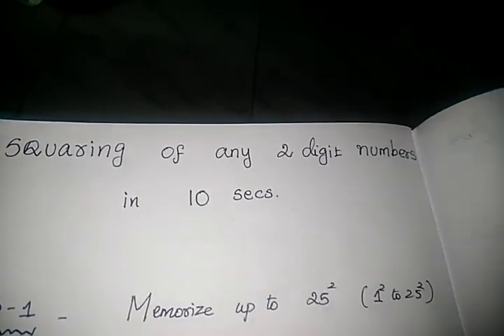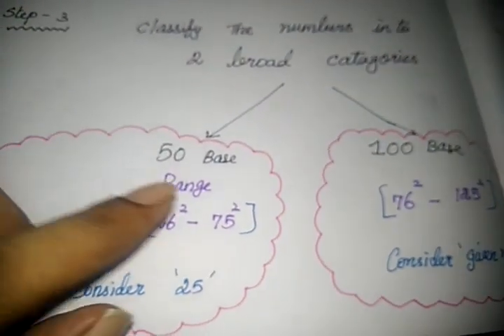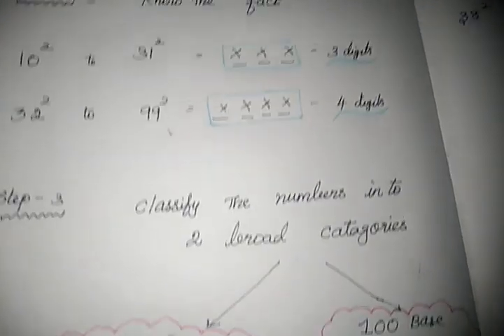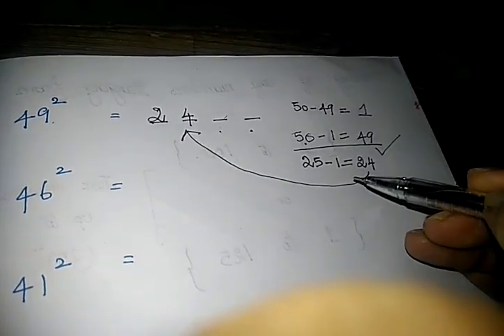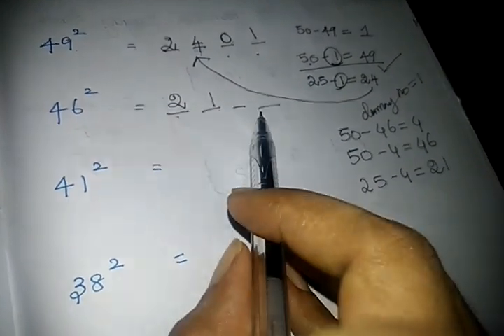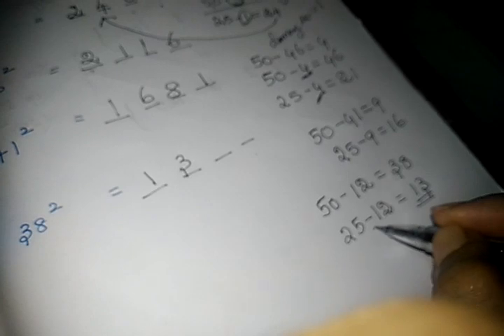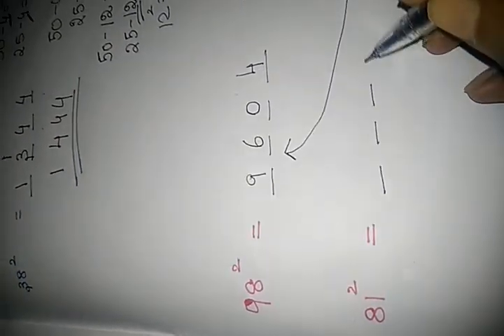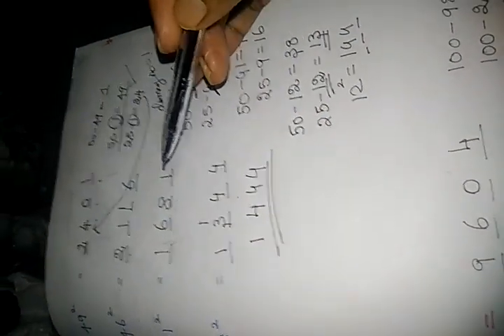Squaring of any 2 digit numbers within 10 secs - part 1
Aptitude tricks for competitive exams such as Tnpsc, ssc, upsc, cat, gate,RRB etc.,